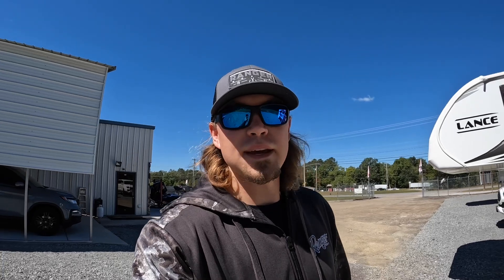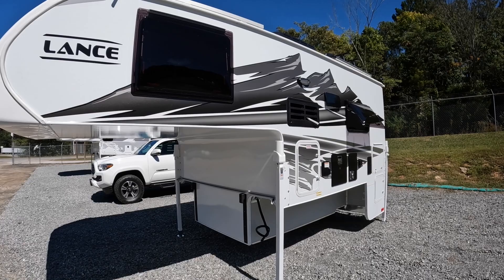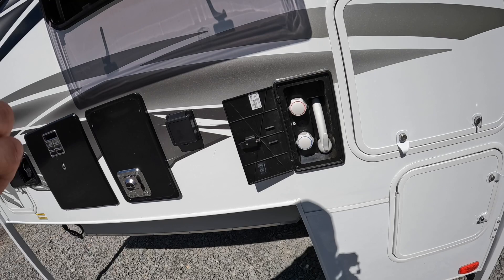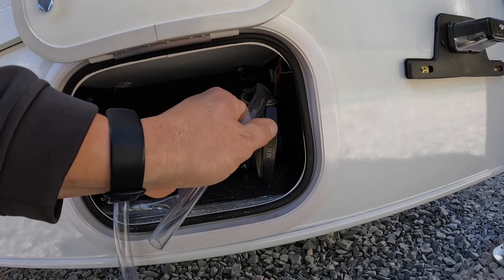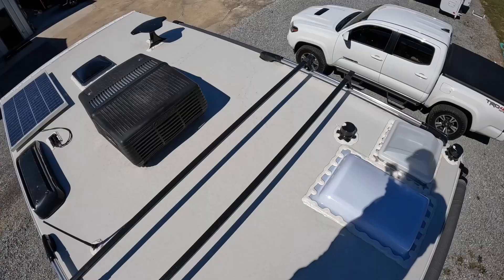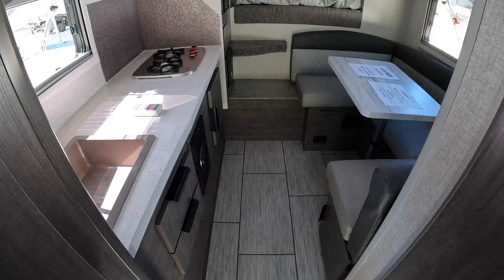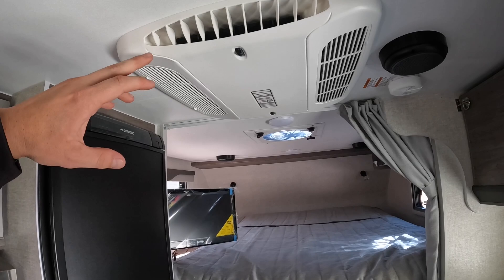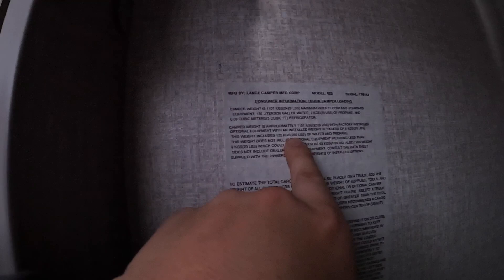2022 Lance 825 Shortbed Camper - Lance’s LIGHTEST Four Season Camper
Here it is! The 2022 Lance 825 Slide In Truck Camper. This is Lance’s lightest four season certified camper they currently offer! Starting out at 2,110lbs dry with standard equipment and 2,428lbs wet with standard equipment, rated to sleep 4 and also has a fold down bunk option!

Brad
Chattanooga Fish n Fun

SPECIFICATIONS
Dimensions
Exterior Height w/11M A/C 8'0''
Weights
Capacities
Other
Furnace 18M

FEATURES & OPTIONS
STANDARD EQUIPMENT
BATHROOM
Ducted Heat
Removable Clothes Rod
Skylight - Dual Pane
Toilet - Foot Pedal w/ Exterior Black Tank Flush
Towel Rod
CABOVER
Carpeted Bed Base
Dlx Queen Mattress & Reading Lights
Open Wire Side Overhead Shelves
Privacy Curtain
CONSTRUCTION/INSULATION
All Weather Package
Aluminim Frame Block Foam Insulated Structure
Azdel Interior Walls
One-Piece Roof (PVC)
DINETTE
U Shaped Dinette W/Solid Surface Table
ELECTRICAL
12V/USB Charging Port in Dinette & Cab-Over Areas
A/C - Coleman 11M NDQ W/Wall Control
AM/FM/DVD Stereo W/Int & Ext Speakers (Bluetooth)
Exterior 110V Patio Outlet
EZ Charge Battery Charging Port
LED Side Patio & Docking Lights
LED Wardrobe Light
Power Roof Vent in Bath
Pre-Wired for Sat Dish/Park Cable/Solar
Single Battery Comp. -Disconnect-Truck Separator
TV 19 Inch (12V) W/TV Antenna HD W/ TV Antenna HD
EXTERIOR
Awning Power w/LED Lighting & Wind Sensor
Electric Remote Control Camper Jacks
Exterior Mountain Graphics
Keyed-Alike Radius Entry And Storage Doors
Keyless Entry
Lance-Lok Basement Truss, Wing and Siderails
One-Piece Formed TPO Cab-Over Front Cap
Phat Ladder and Maggie Rack - Anodized
Enclosed, Insulated and Heated Holding Tanks
Water Heater Gas/Electric/ Auto Lite-DSI
Water Pump W/In-Line Filter Residential Demand
GALLEY/APPLIANCES & EQUIPMENT
Refrigerator (3 Cu Ft) 3-Way
Silverware Organizer
Single Sink w/Cover
Stainless Steel 2-Burner Range
Stainless Steel Microwave Oven
Stainless Steel Range Hood W/Light and Fan
INTERIOR/DECOR
Entry Door Pull Shade
Euro Window Treatment W/Combo Screen/Shade
Euro-Ply Cabinet Construction
Solid Surface Galley Area Countertop